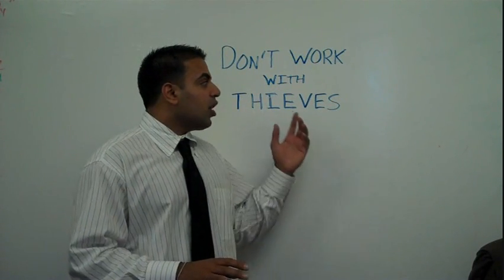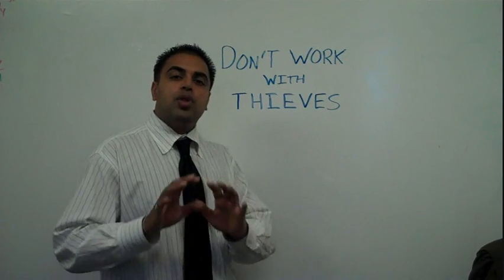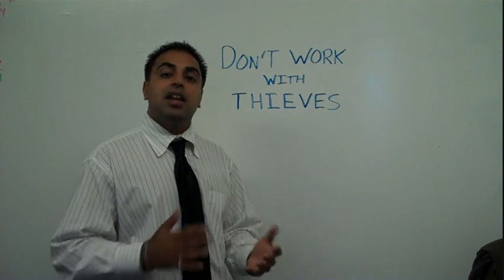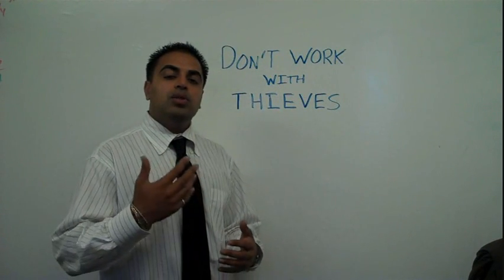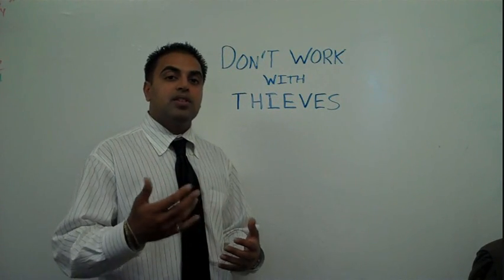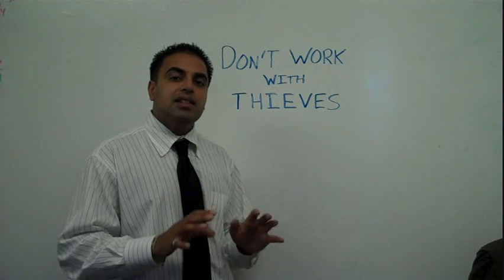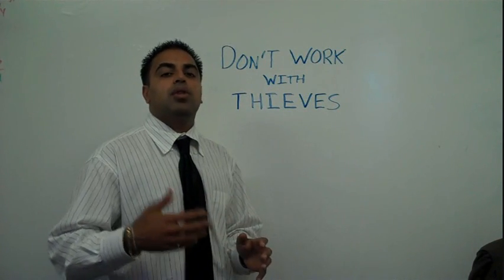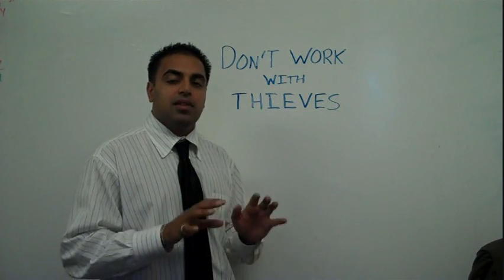Don't Work with Thieves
In this video Chirag Shah shares the dangers of working with the wrong Real Estate Agent and what it can cost you.

Mamaroneck Homes
Chirag Shah
Gateway Realty
Gateway Realty Team

New Rochelle Homes
Harrison Homes
Rye Homes
Larchmont Homes